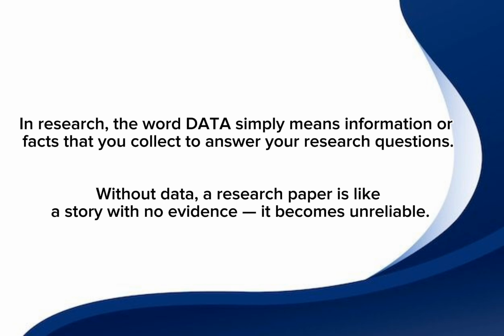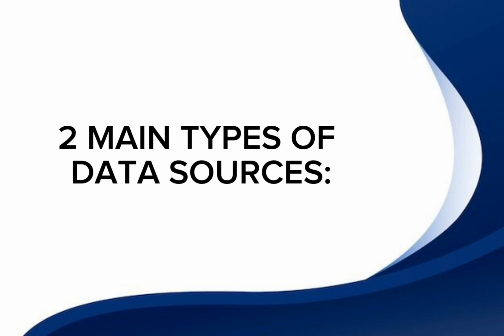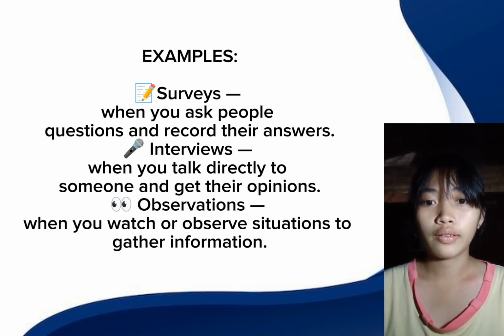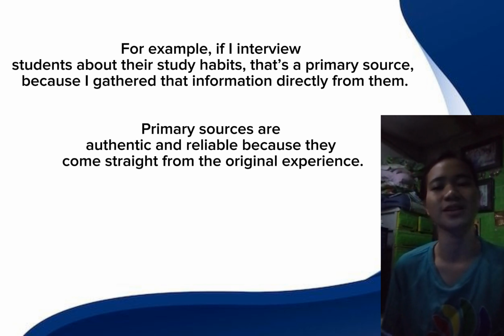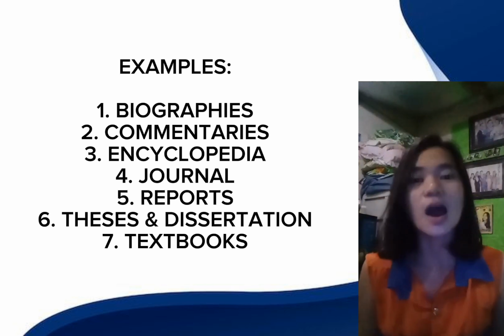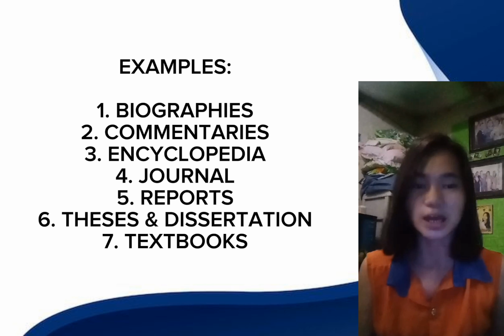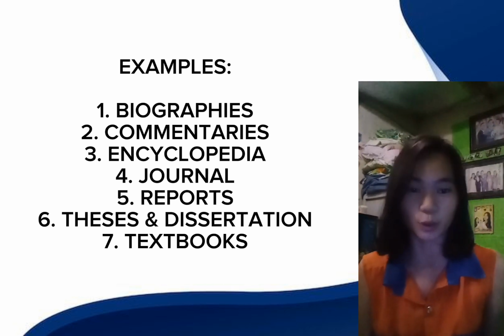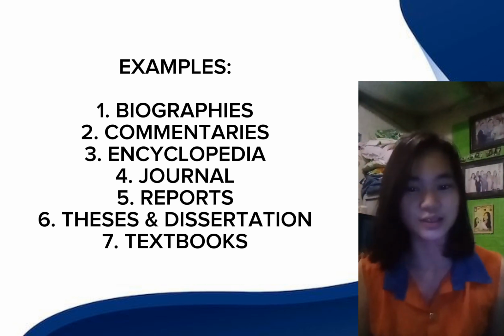October 22, 2025